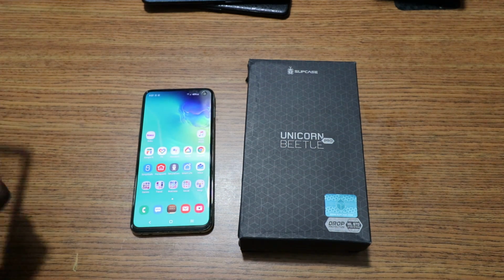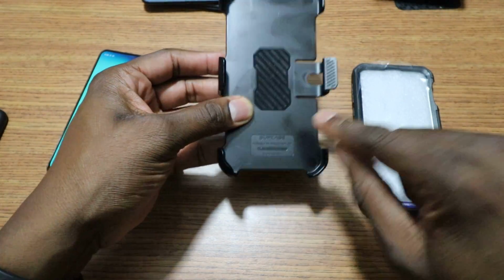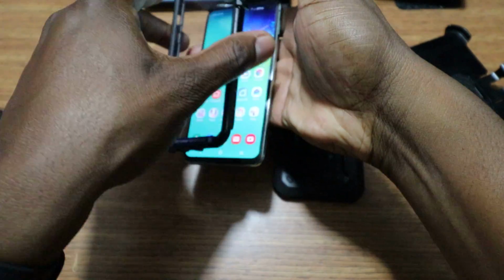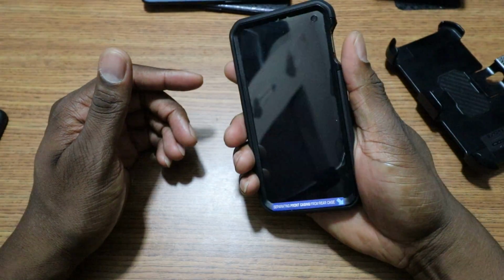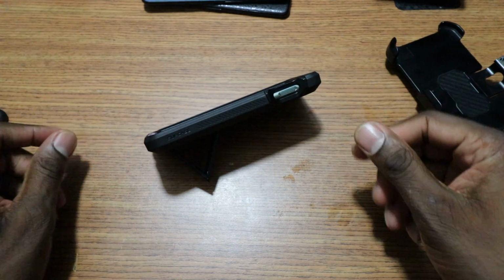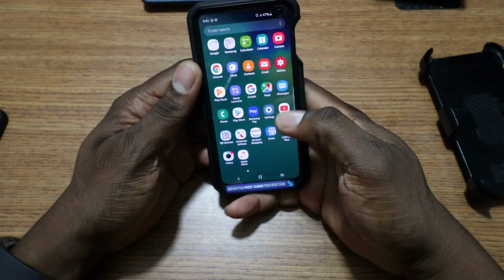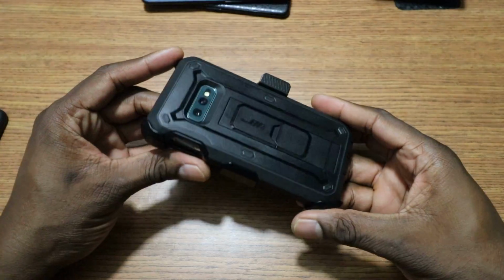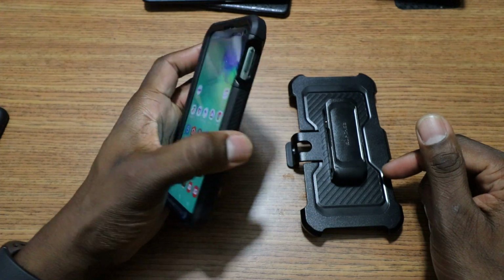Samsung Galaxy S10e | Unicorn Beetle Pro Unboxing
J. Williams